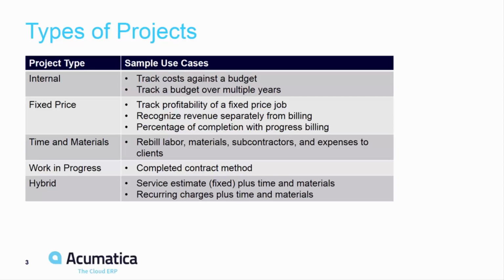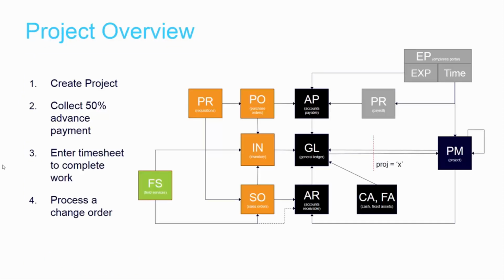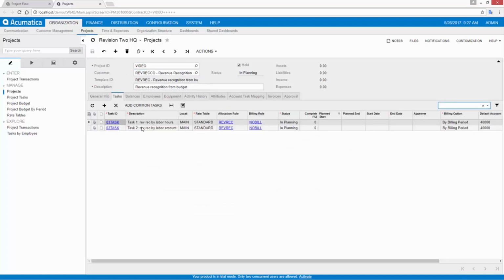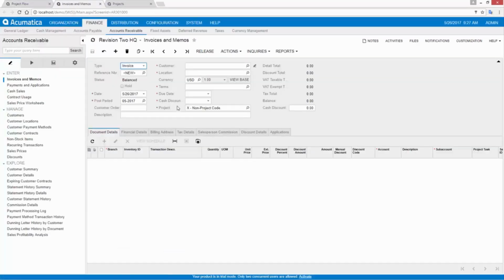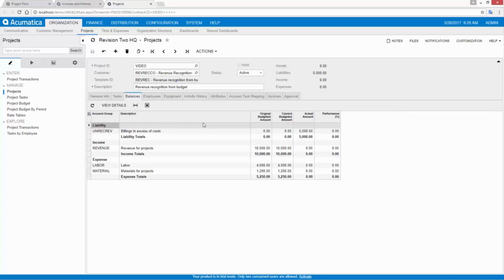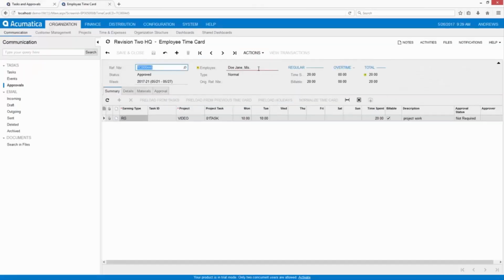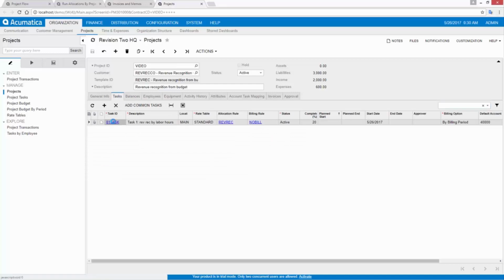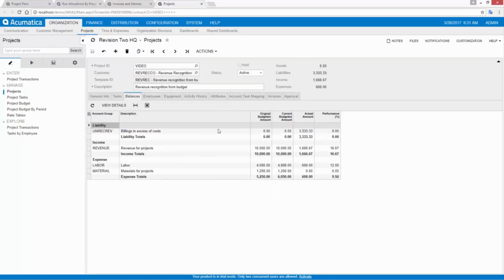Acumatica Project Accounting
Manage budgeting, inventory, time sheets, billing, profitability and reporting for individual business initiatives all from within Acumatica Cloud ERP.